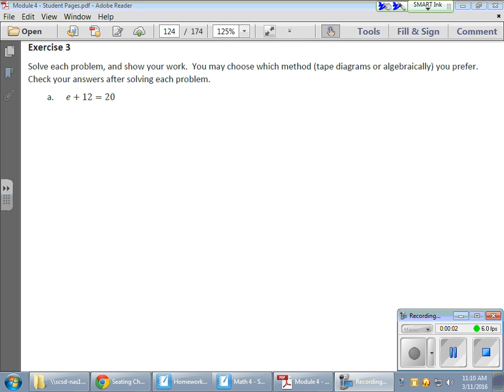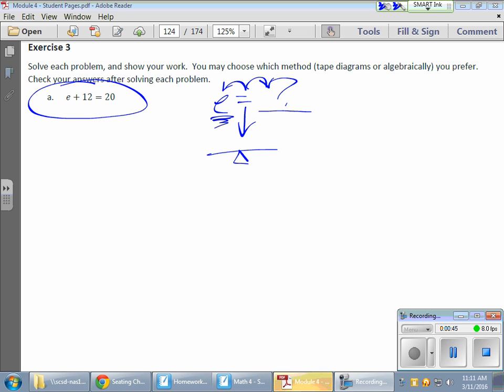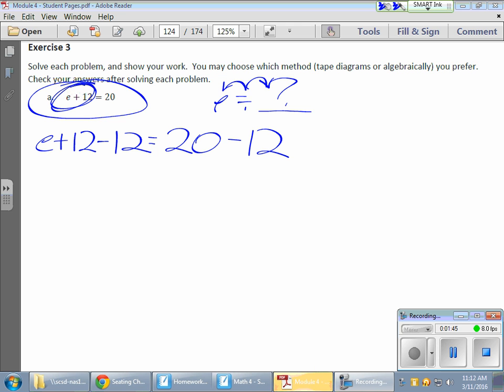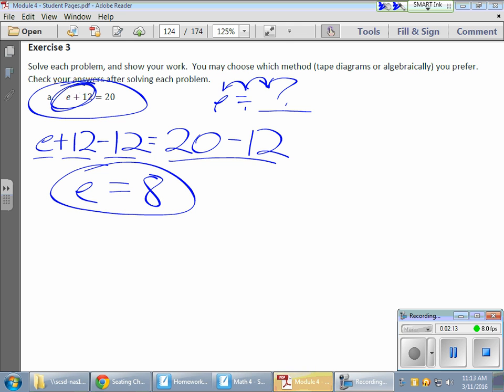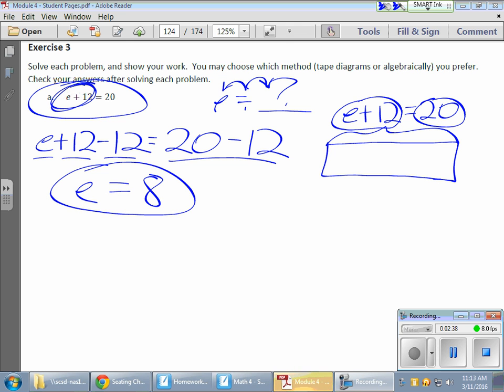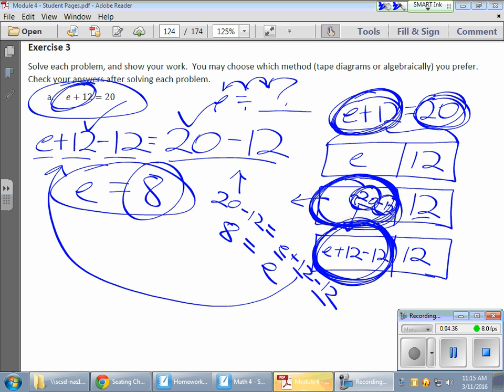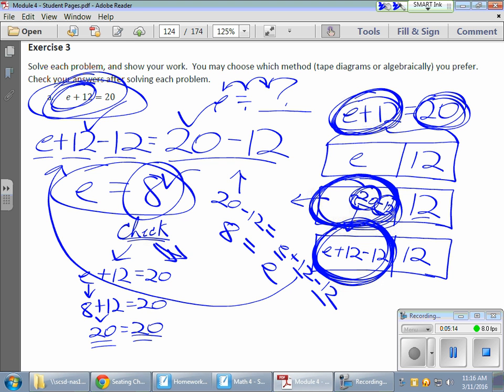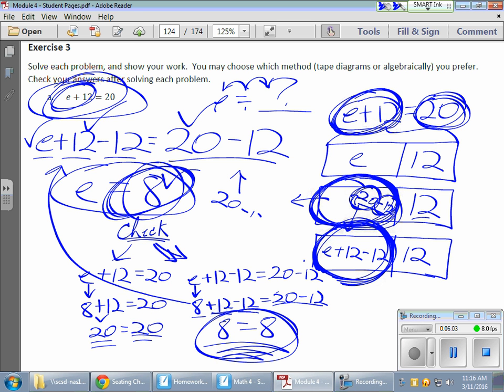Grade 6 Module 4 Lesson 26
This video shows how to solve simple or single operation equations.  Tape diagrams are used to prove the concept of balance on either side of a equal sign.